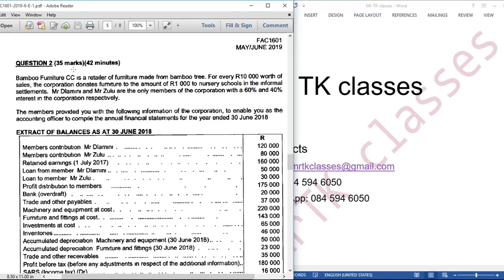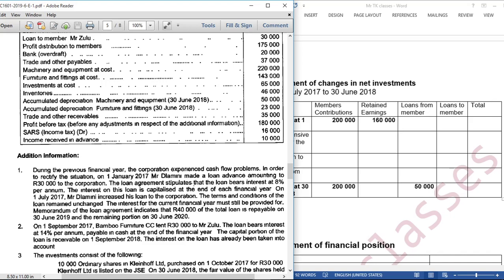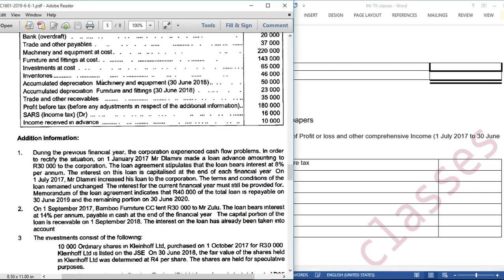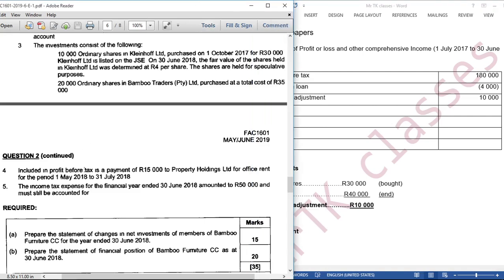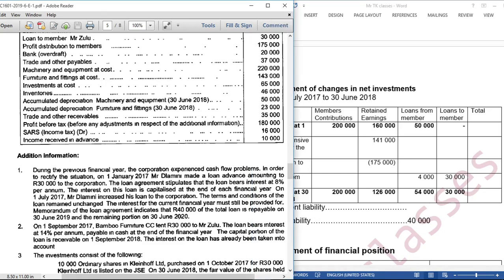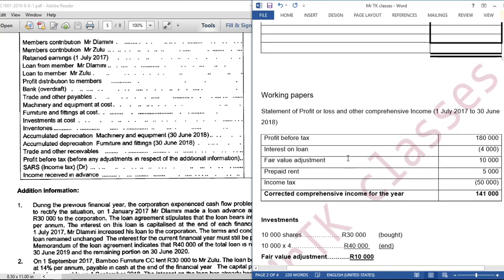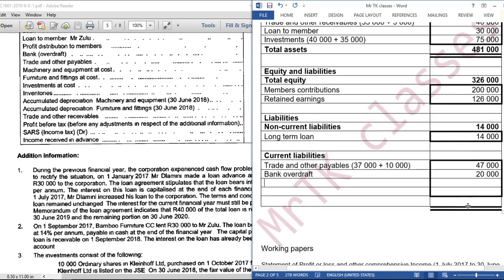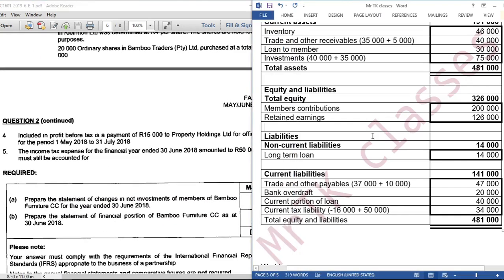FAC1601 Statement of financial position and Statement of changes in equity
This question paper is a FAC1601, May/June 2019 UNISA question paper. The answer was prepared by Mr. TK classes.